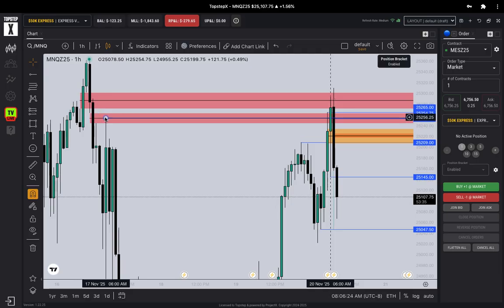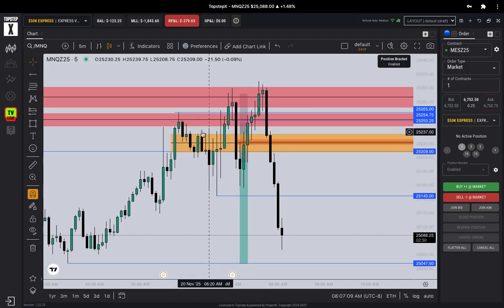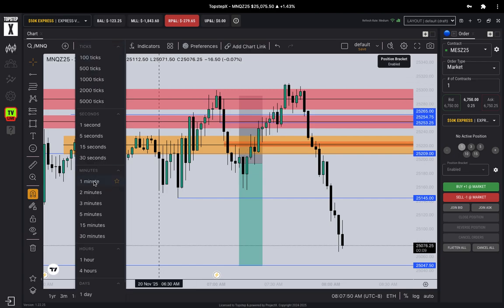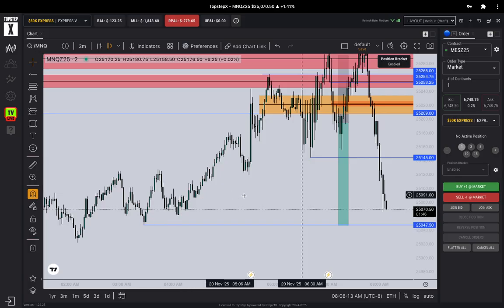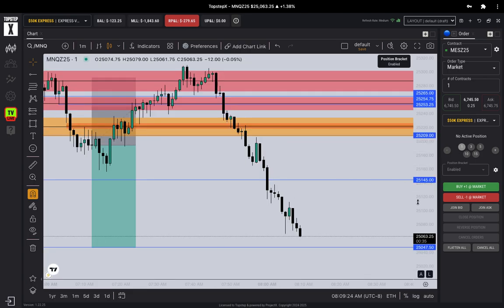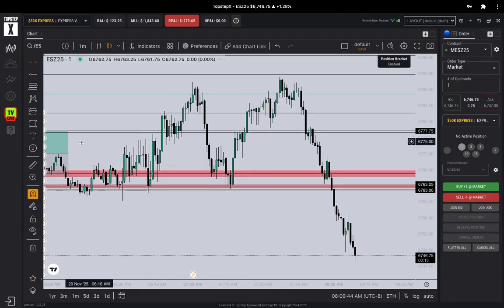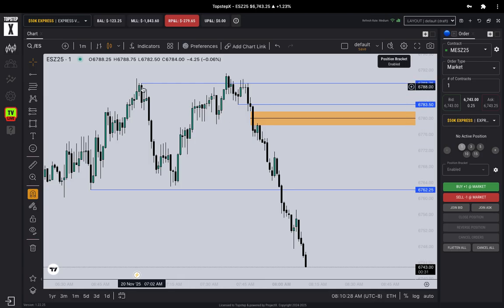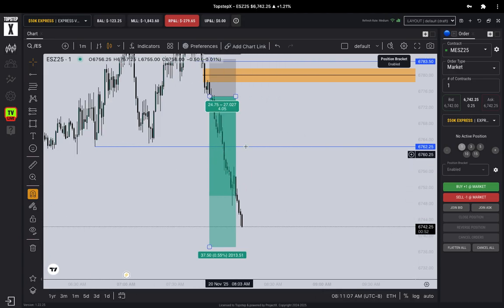My Day Trading Journey #5 (Thursday, Nov 20) Lesson Learned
Chapter 5 — The Day FOMC Smacked Me 😤📉

Day 5 started with confidence. After passing my funded account on Day 2, I felt momentum building and everything seemed to be lining up. But the market had other plans. Out of nowhere, FOMC came in and absolutely SMACKED me  volatility exploded, my setup cracked, and the trade slipped straight into a loss. It was a tough reminder that the market doesn’t care how ready you think you are. Still, I refuse to let a single hit define the journey. We’re not giving up. Not today, not tomorrow, not ever. Losses are part of the process, and this one only sharpened my focus. I’m coming back stronger, more disciplined, and more locked in than before. This isn’t the end  it’s just another chapter in the journey toward that payout. We keep pushing forward. 🔒📈🔥

If you’ve ever been smacked by news but kept going, drop a comment “Still Locked In 🔥” and let’s show that we don’t fold under pressure.